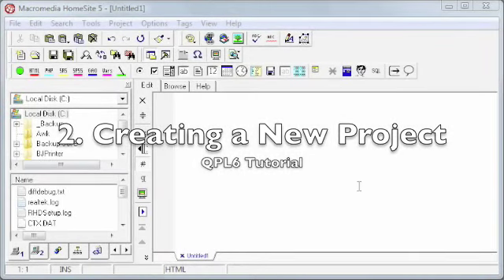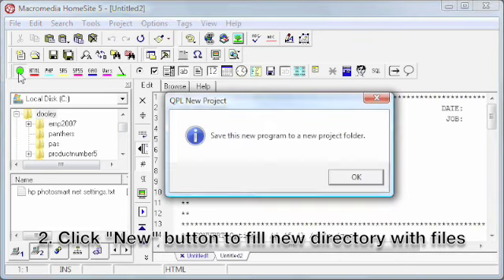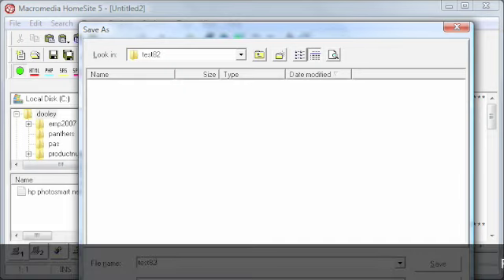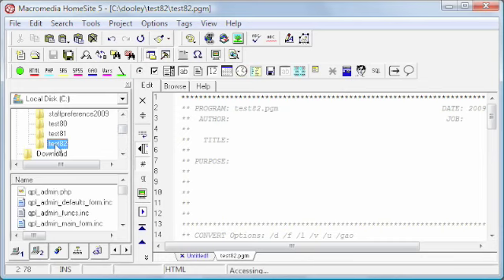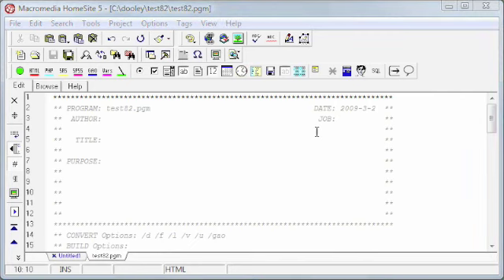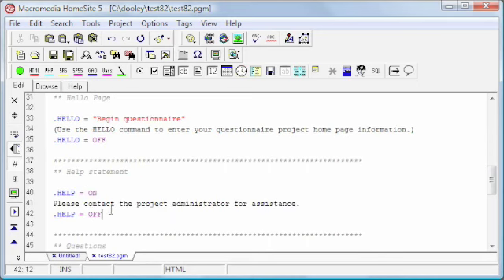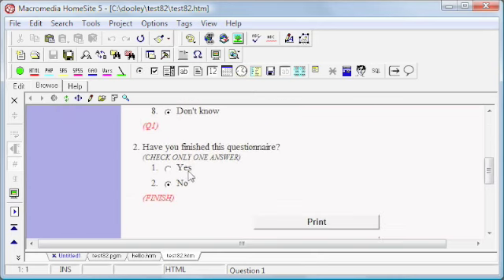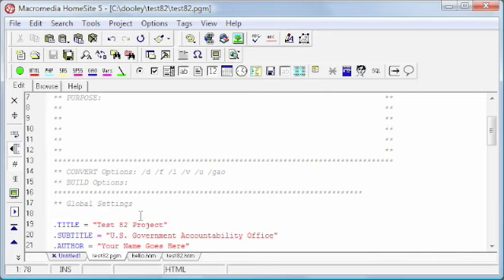2. Create New Project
Steps to create a new QPL project in HomeSite.